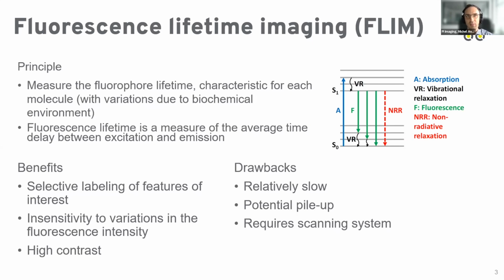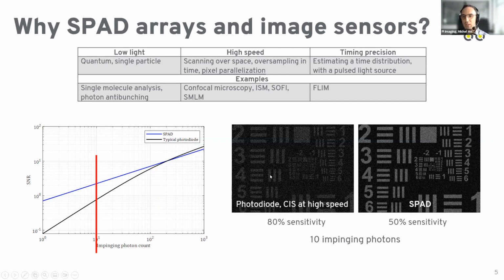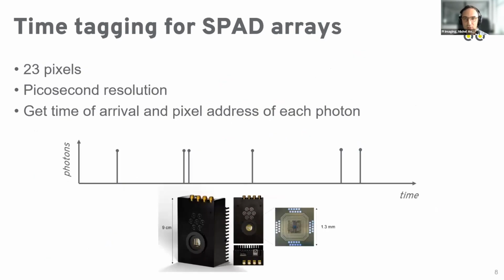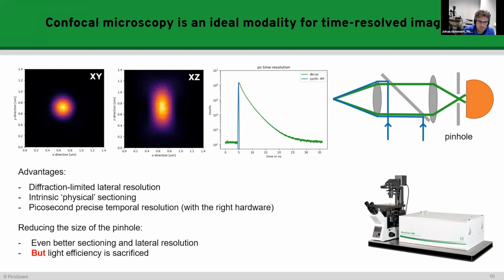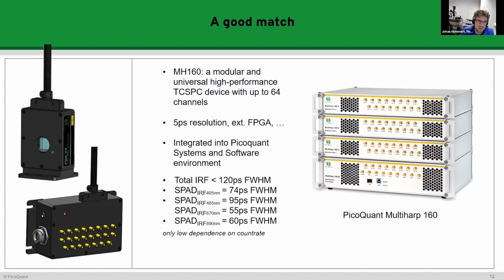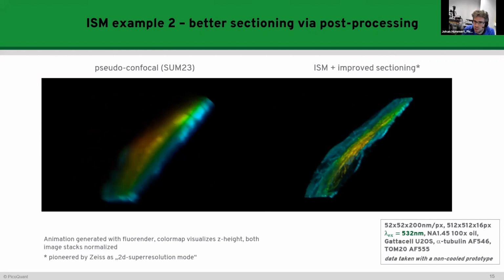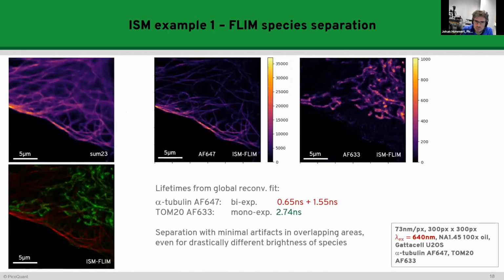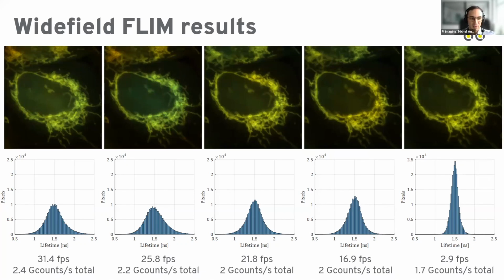TechExchange 10 March 2023 - Michel Antolovic, Pi imaging and Johan Hummert, PicoQuant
High-speed FLIM instrumentation for confocal and widefield microscopy - Michel Antolovic, Pi imaging and Johan Hummert, PicoQuant